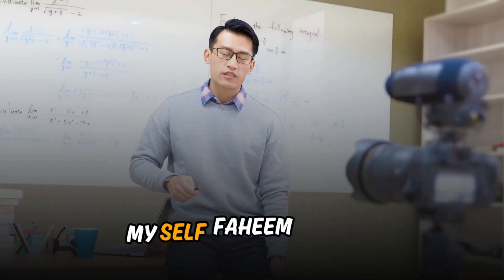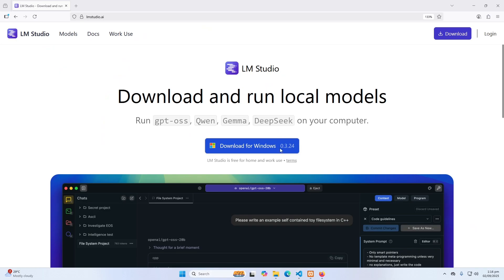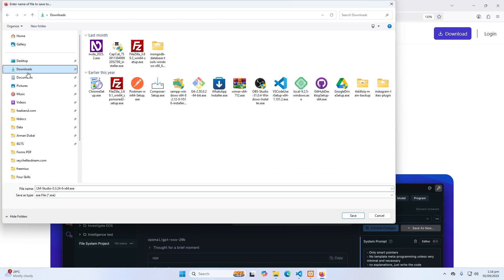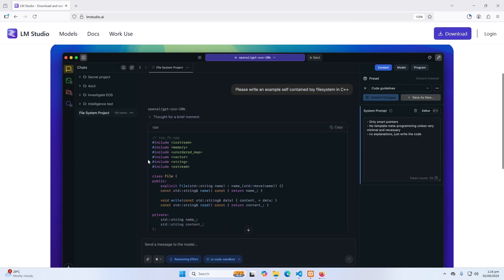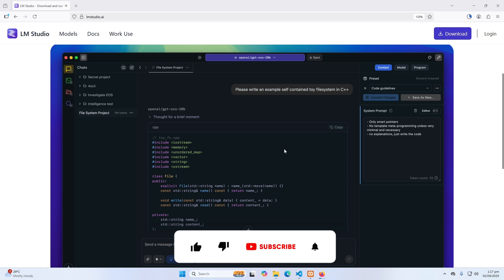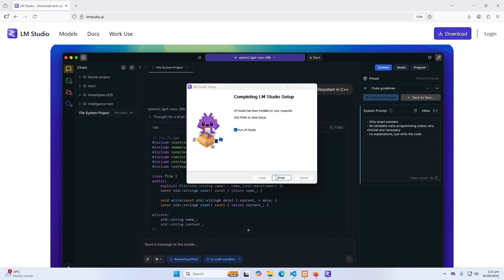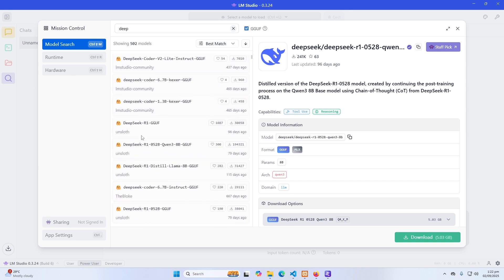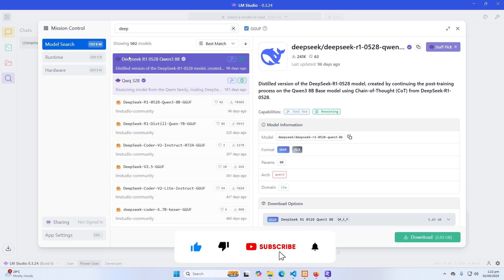How to Install LM Studio & Run AI Models Locally